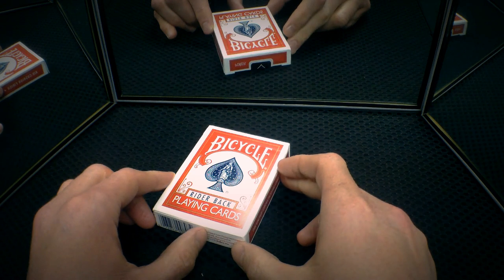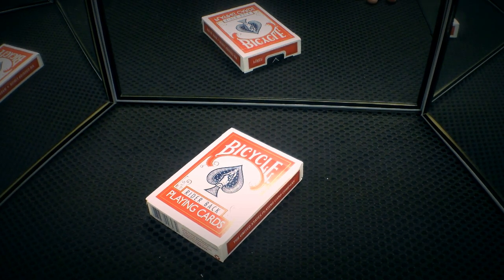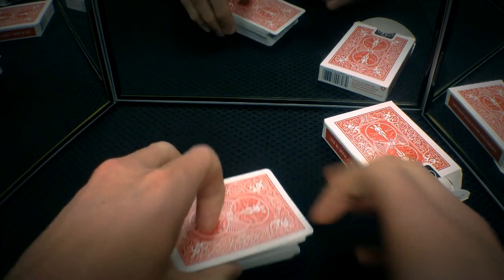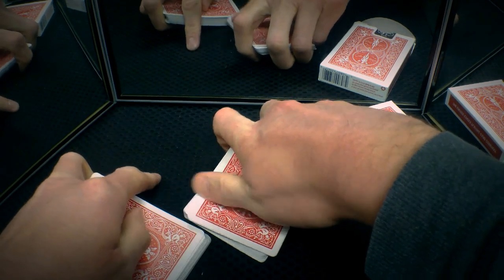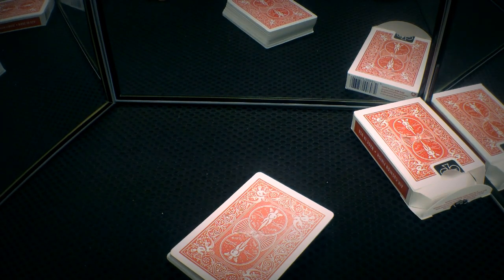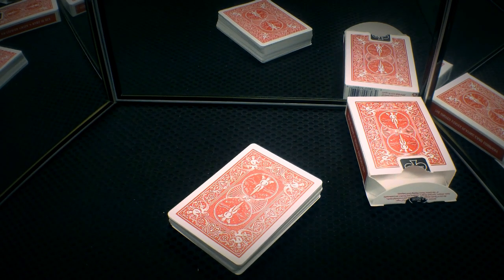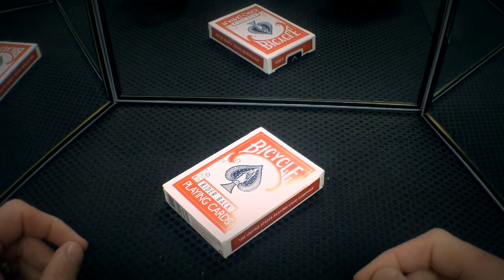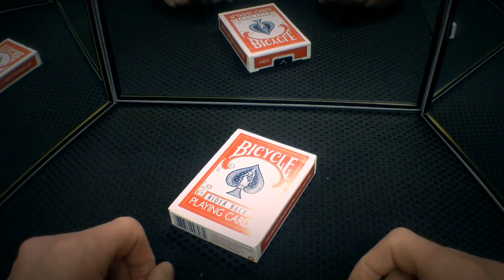Guess The Method Follow Up - ACAON and Equivoque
This is the follow up to the 'guess the method - Any Card at its Original Number' video:

We also take a good look at the principles that drive effective equivoque.